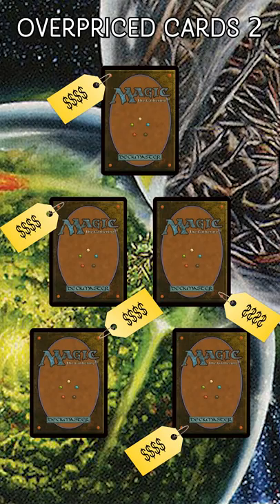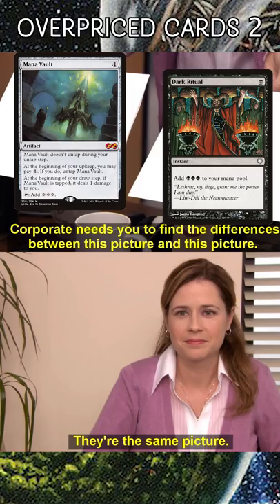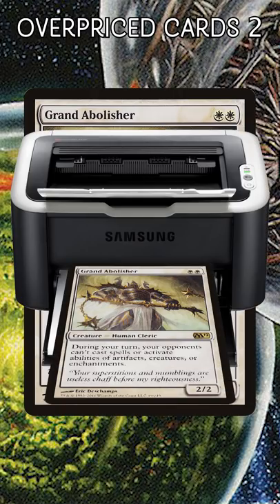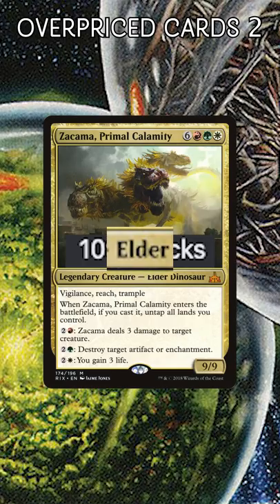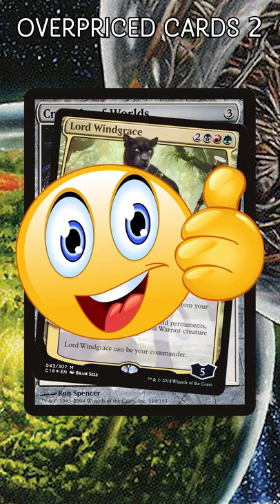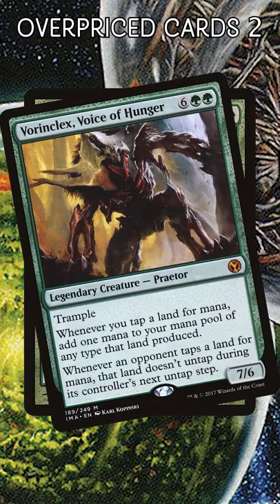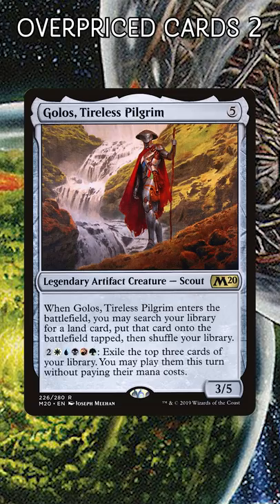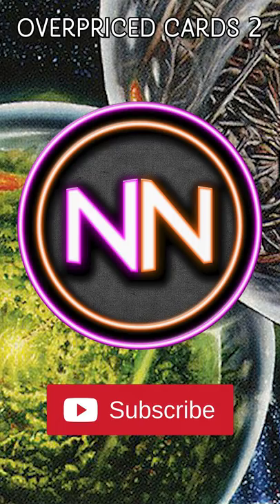5 of the MOST Overpriced Commander Cards (Part 2) | Magic the Gathering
We’re looking at some of the most overcosted commander cards EVER In today’s episode! Let us know If we missed any!

Twitter.com/NitpickingNerds